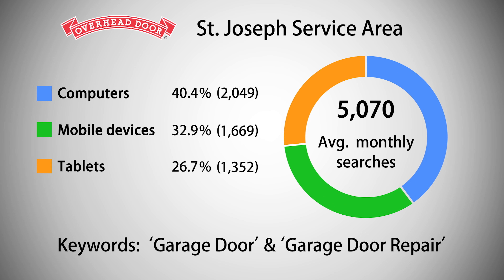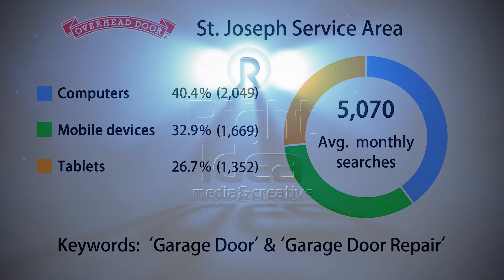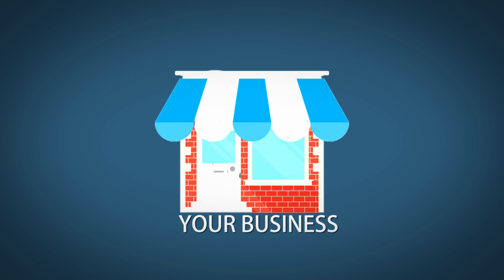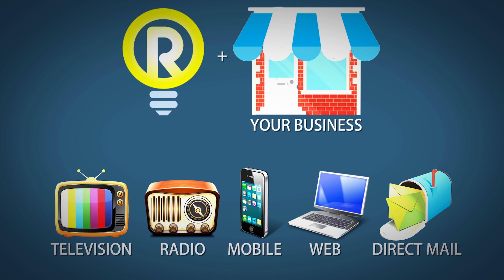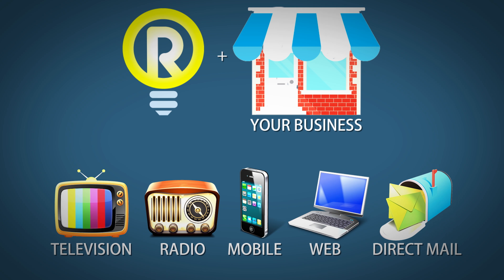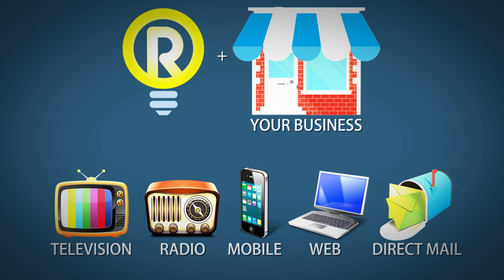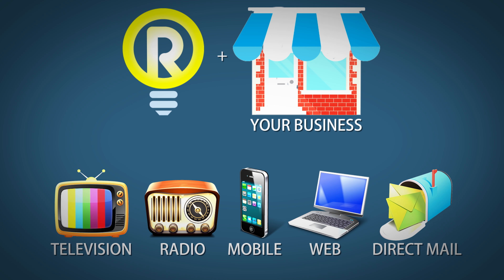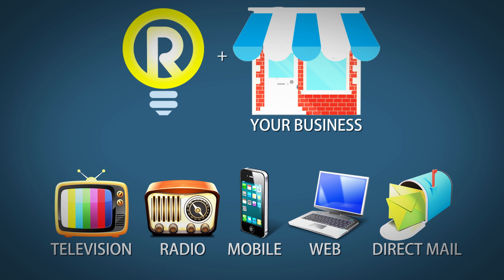Overhead Door - St Joseph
Let Right Idea Media and Creative help you make 2016 the most successful year for your ribbon yet!